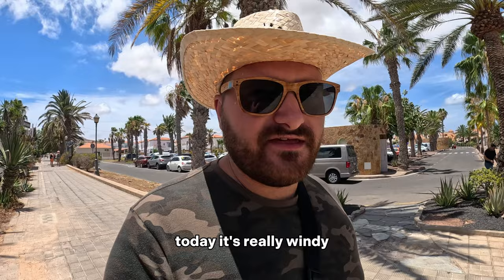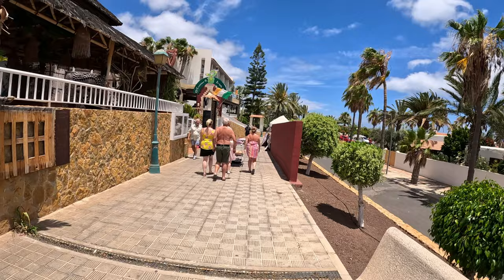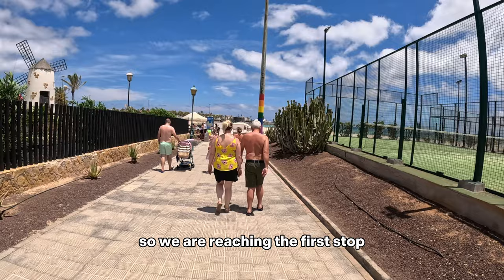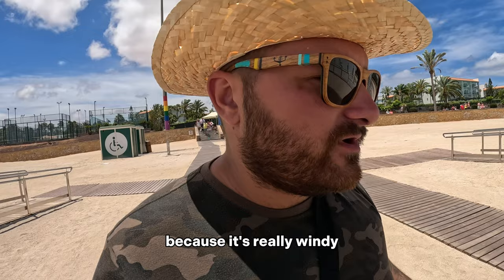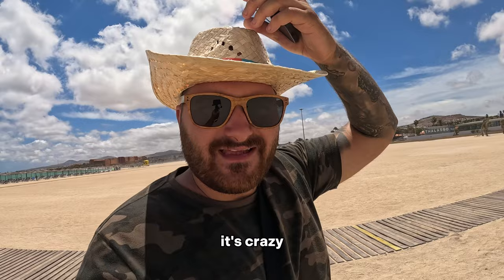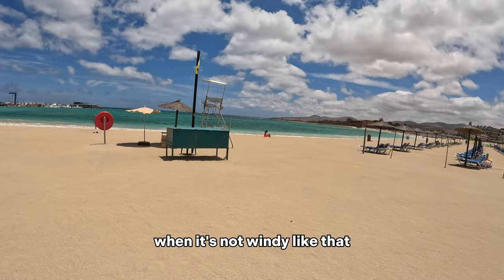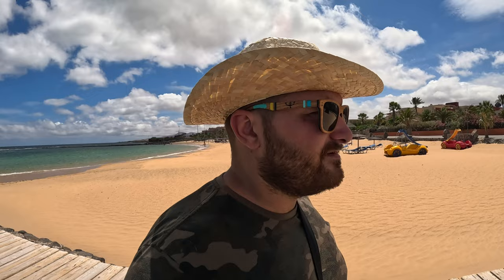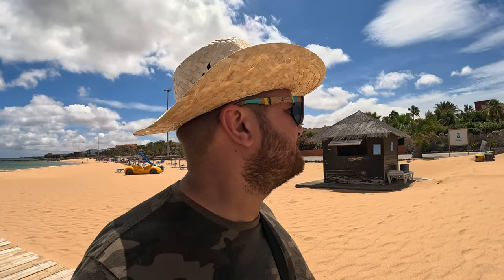Beach Guide: Discovering the Beautiful Beaches of Caleta de Fuste | Fuerteventura 🇮🇨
Immerse yourself in the sun, sand, and crystal-clear waters of Caleta de Fuste's magnificent beaches.
Join me as we explore Playa del Castillo, Playa de la Guirra, sharing insider tips on amenities and unique features.

🎥 I film with my GoPro 11 or / and my iPhone 12

🌊If you enjoy my content, you can support me through PayPal

✅ Thanks for being here and watching!